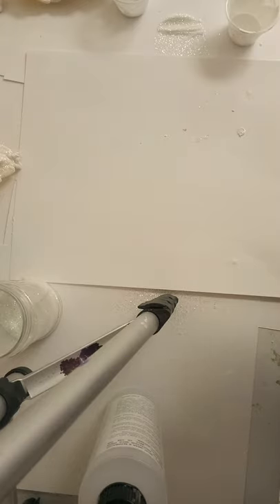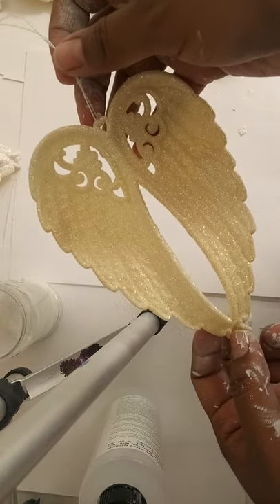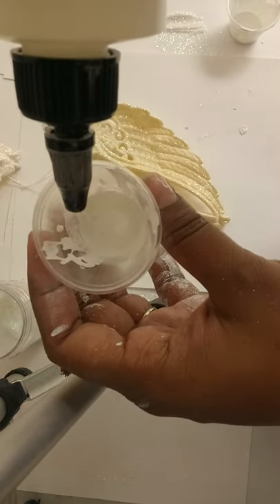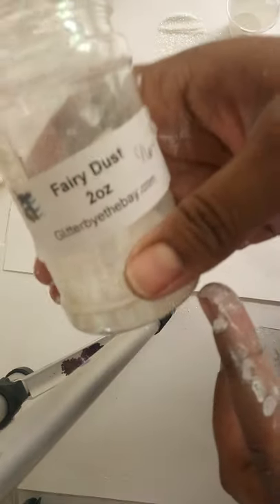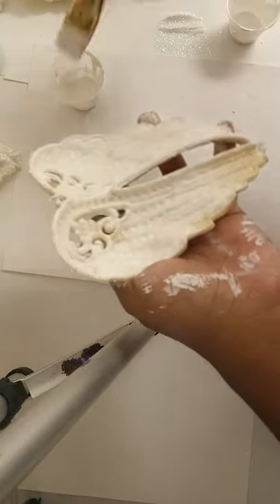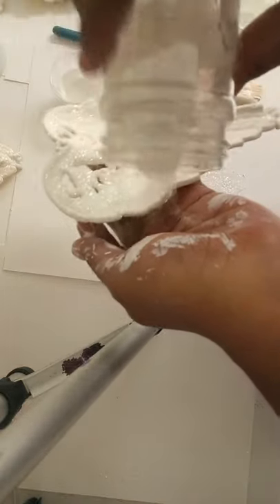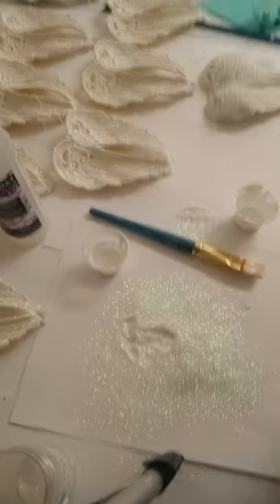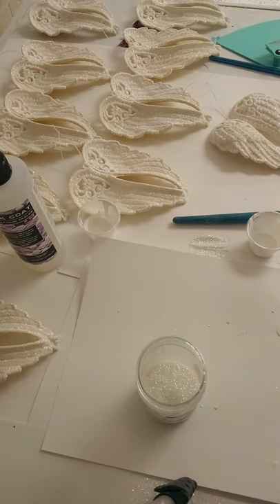Angel Wing Ornaments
angel wings are from dollar tree. purchased over a year ago. used quick coat and acrylic paint for my base, all my with fairy dust glitter from glitter by the bay. subscribe and like. thanks for watching